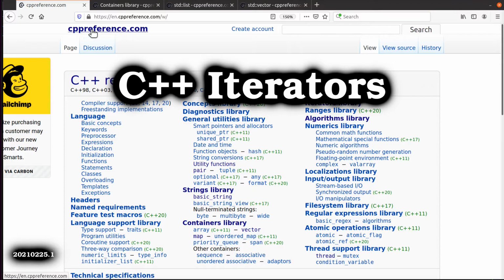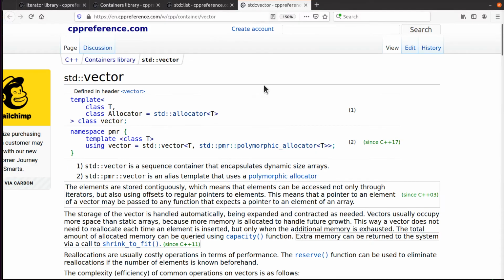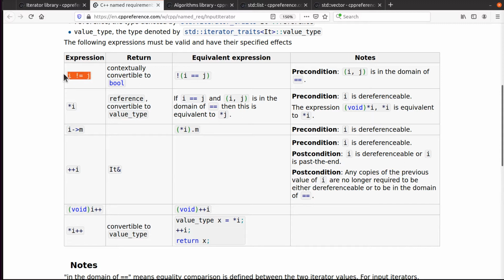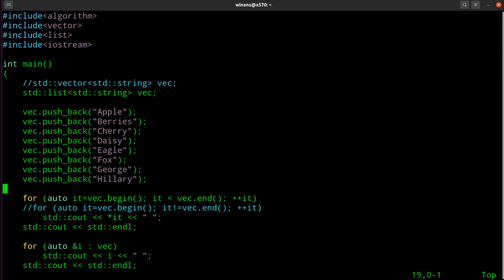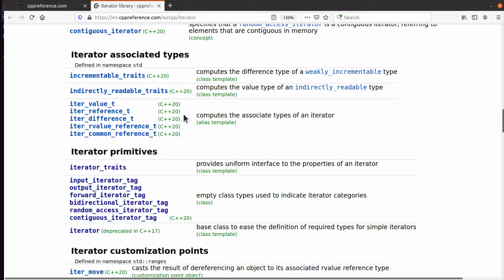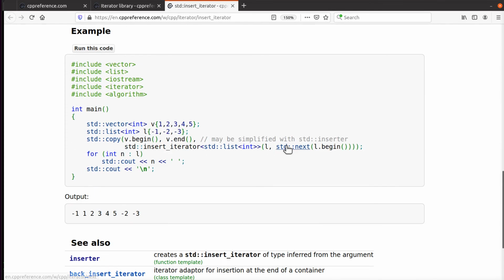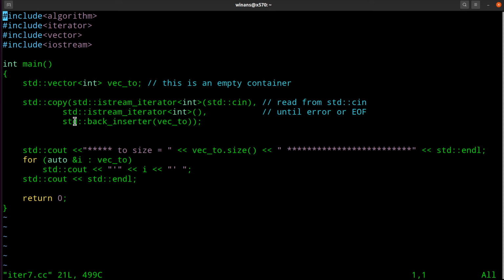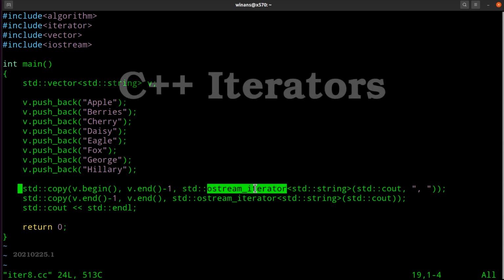C++ Iterators & Adapters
A discussion of the types of C++ STL iterators.